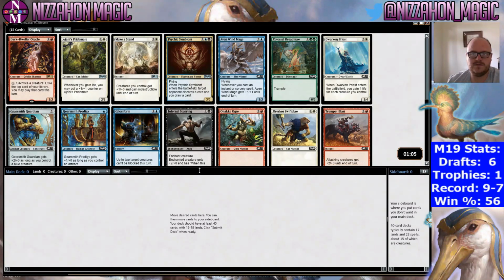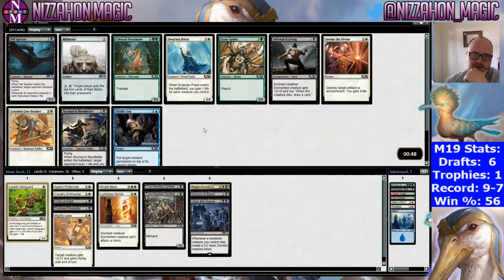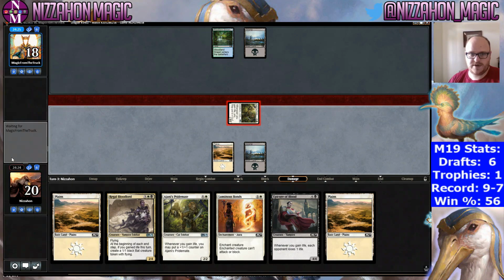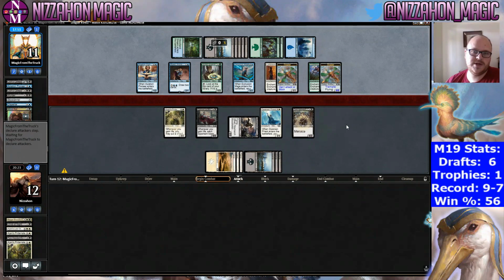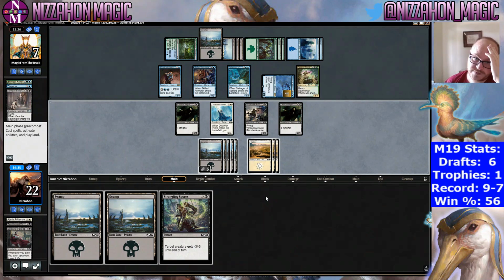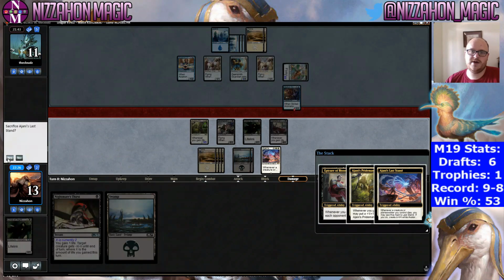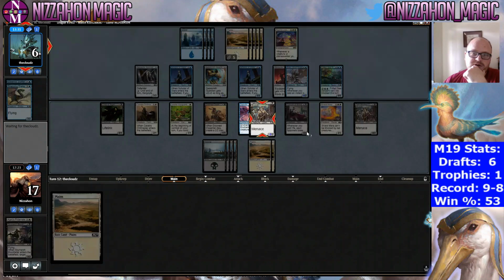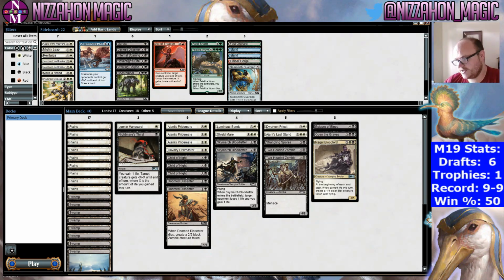Core Set 2019 Draft #5